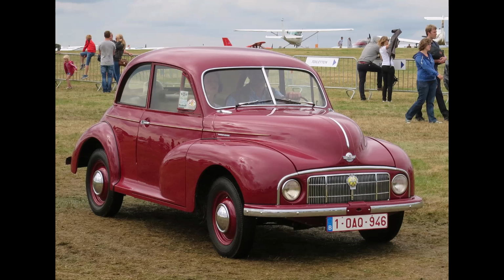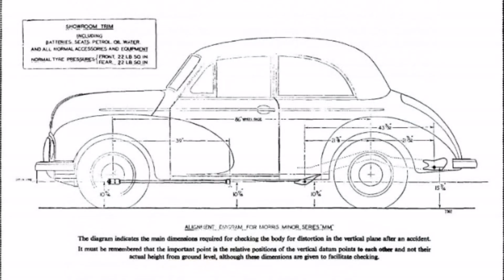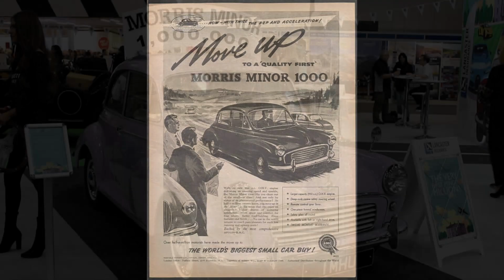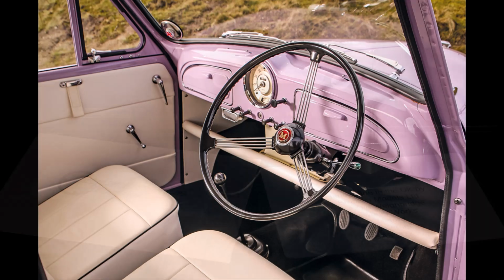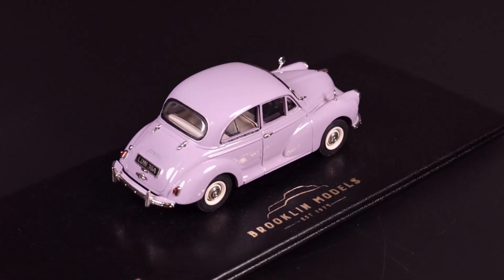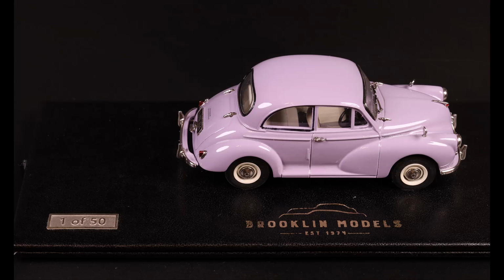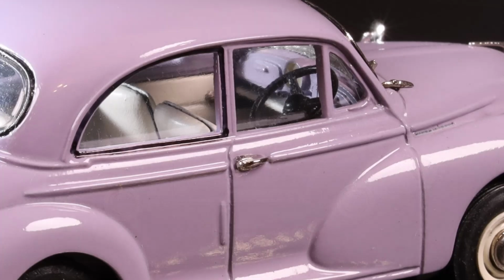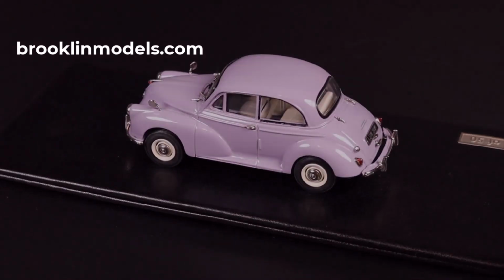Lansdowne '61 Morris Minor Million LE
With an upgraded and improved casting, Lansdowne is back and strong. LE of only 50, 1/43 white metal.